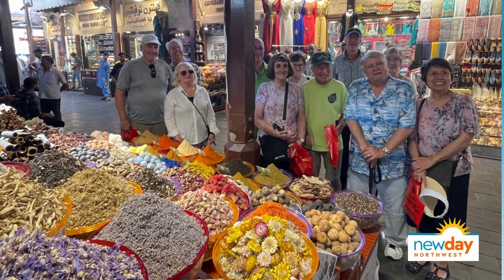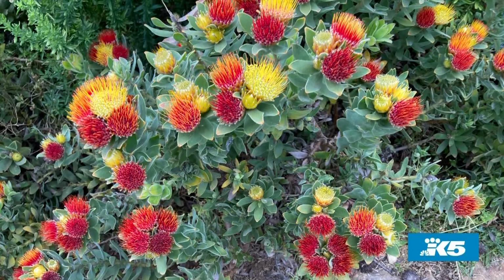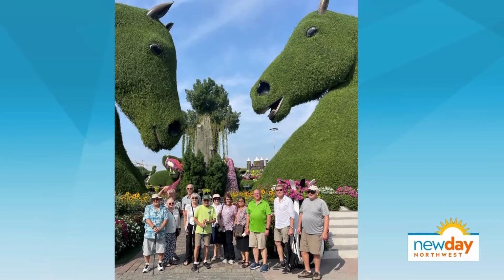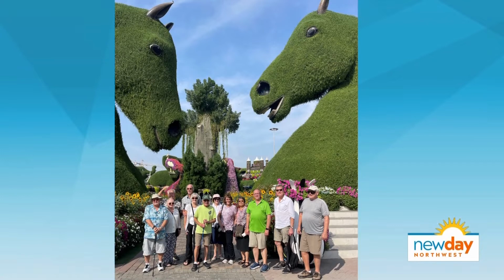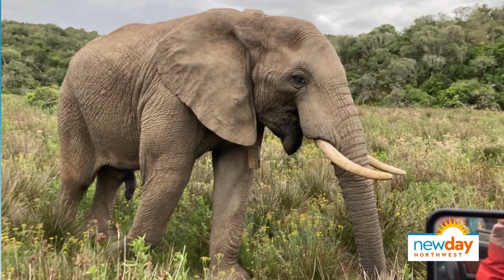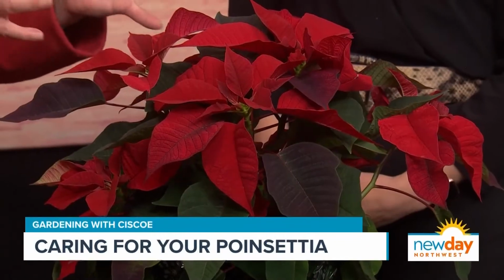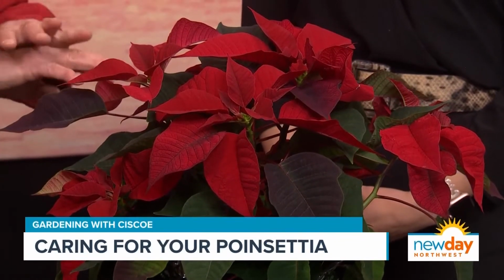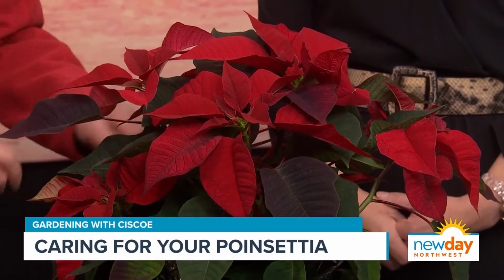Tips to keep that poinsettia alive - New Day NW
Keep your poinsettia looking good until after Valentines Day by following these simple tips.

Start by picking a healthy plant that is just beginning to flower. The colorful parts of the poinsettia are modified leaves called bracts. The flowers are the small yellow dots in the center, and if they are just beginning to open, the color display is likely to last longer.

Poinsettias detest cold. When you buy one, ask for it to be wrapped in a paper sleeve, and take it directly home rather than leaving it in a cold car as you shop or do errands. As soon as you get it home, tear holes in the bottom of the decorative foil to allow for adequate drainage; then place the pot in a plant saucer.

Poinsettias drop their leaves if they dry out, so water just enough to keep the soil evenly moist. Locate the plant in a bright location, but avoid placing it in a cold draft or where a heater vent blows on it.

Finally, don’t worry about the old myth that poinsettias are poisonous. A study at Ohio State University showed that a 50-pound child who eats 500 bracts only gets a slight tummy ache. (I wonder how they got the kid to eat all of those poinsettia leaves?)

If you keep your Poinsettia over the winter and want it to bloom again next year, you have to give it the nighttime darkness treatment. It takes about 10 weeks for the buds to form, so next fall, starting in late September, every night put the plant in a closet where it will receive total darkness for 14 hours. Then every morning, move it to a brightly lit spot for a maximum of 10 hours per day.

If you forget to move it into the dark, or you forget it’s in there and accidentally open the door and let light in, the plan will fail and you won’t be seeing the red bracts color up for Christmas. Once buds form, you’ve succeeded and the plant no longer needs the darkness treatment. However, it still needs bright light for the bracts (the colorful leaves next to the true flowers) to grow big and develop a good color.

When you stop the darkness treatment, put the plant in as bright light as possible for 14 hours a day. When you do the light treatment, make sure you put a sign on the closet door that says, "Hey dim-dim, there's a poinsettia in there. Don't open this door!" That way you won't forget it's in there and open the door (like I have several times). If one smidgen of light hits the plant when it is in darkness, you're out of luck for the colorful bracts for this year.
KING 5's New Day Northwest is Western Washington's only local daytime talk show. Watch it weekdays at 11 a.m. PST on KING 5 TV and streaming live